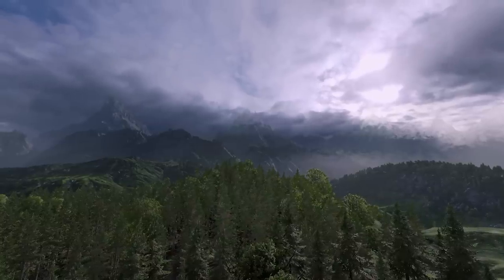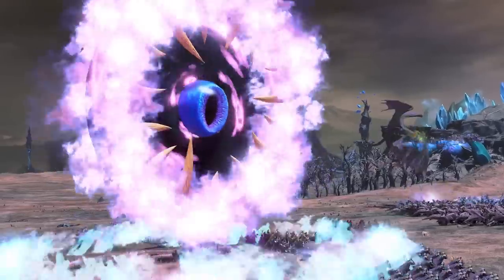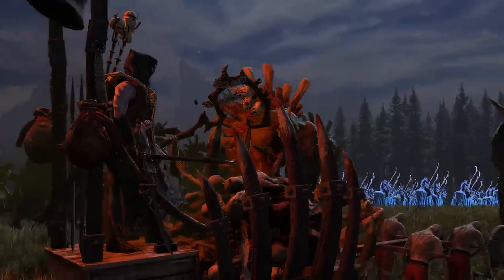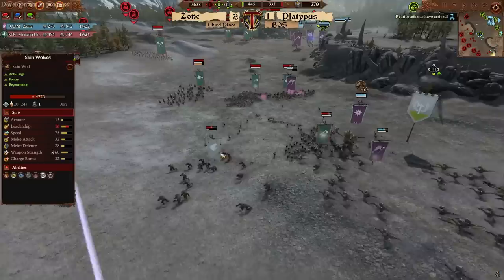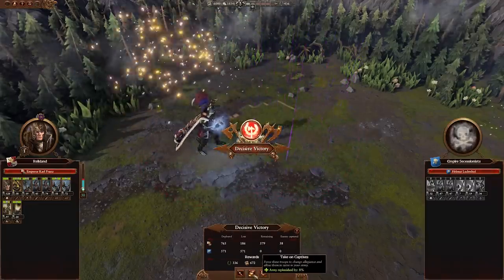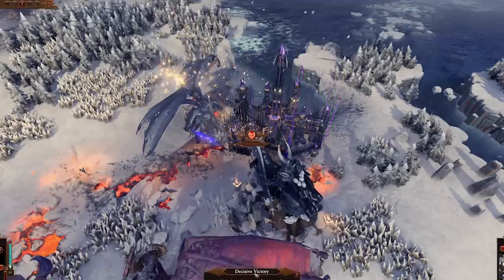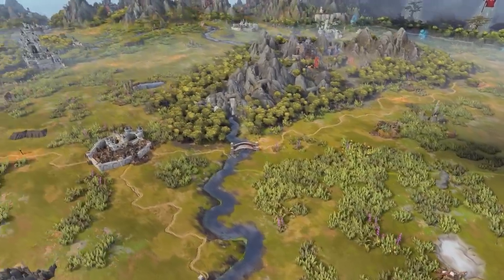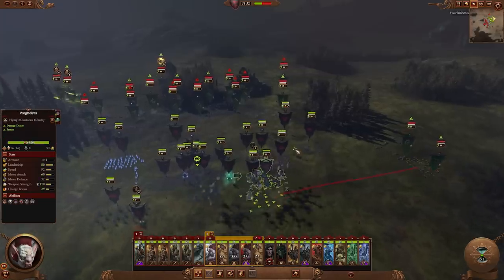Total War: WARHAMMER III - Patch 2.1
The Total War development team's work never stops! Alongside some critical fixes, Update 2.1 will introduce improvements based on player feedback; plus there's Assembly Kit for our amazing modding community.

ORDER CHAMPIONS OF CHAOS NOW!

Any questions?